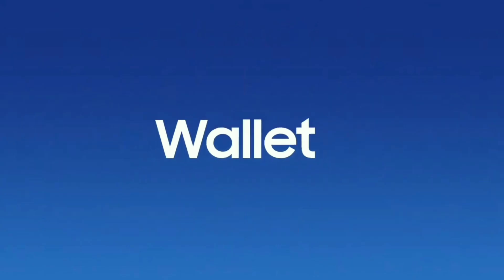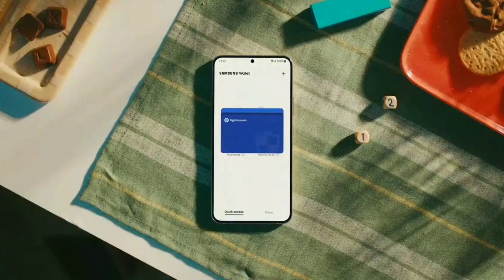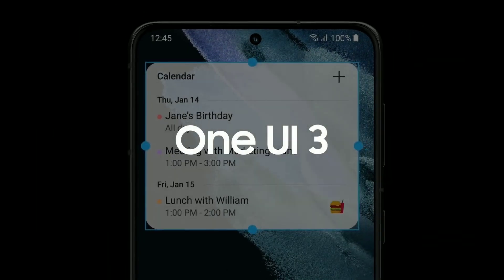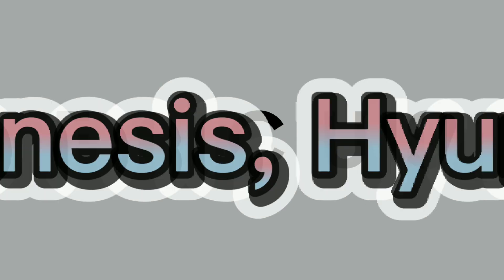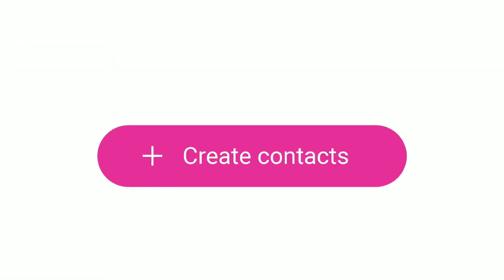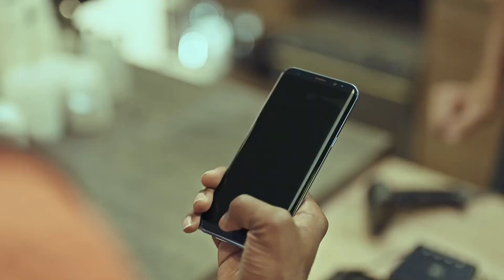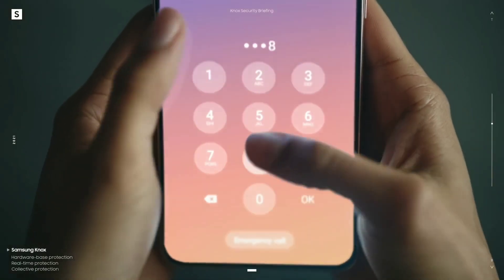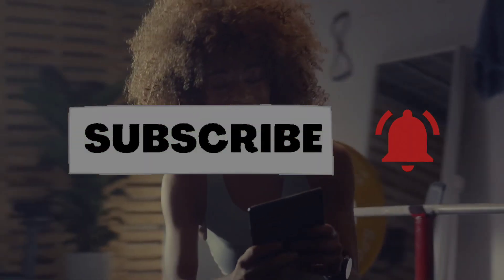Say Goodbye to Your Physical Wallet and Keys With Samsung Wallet App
Samsung Is Merging Two Apps In one App - All You Need To Know

Here on my channel I make tips and tricks about tech and Samsung phones and tablets and updates videos about the last leaks and news of tech. …

If you liked the video, please like the video and comment about what you me to talk about in the next video and SUBSCRIBE to my channel and hit the bell icon so you get a notification every time I post a new video. …